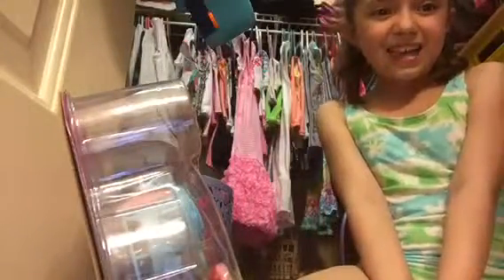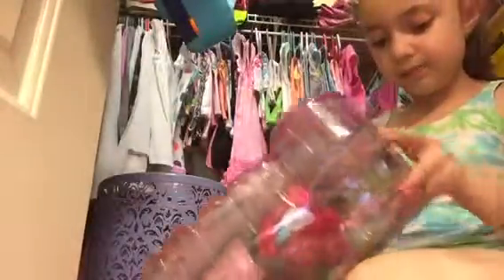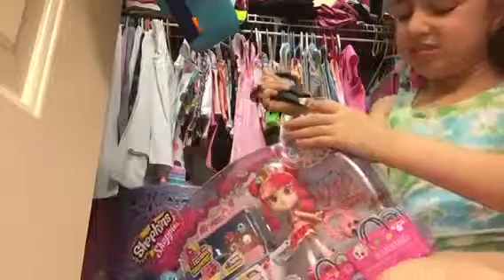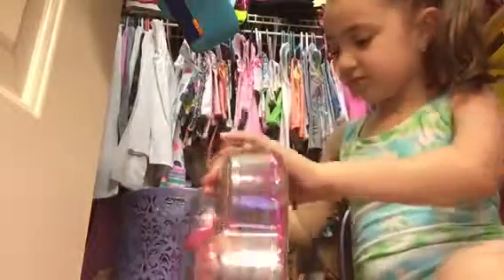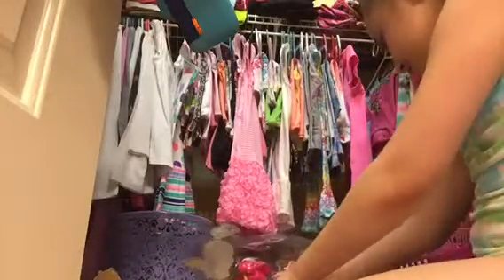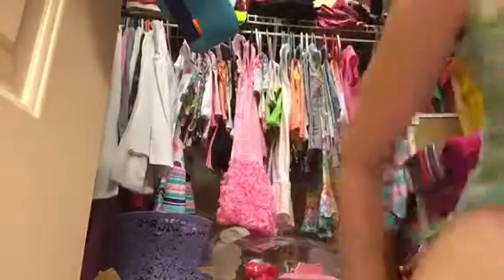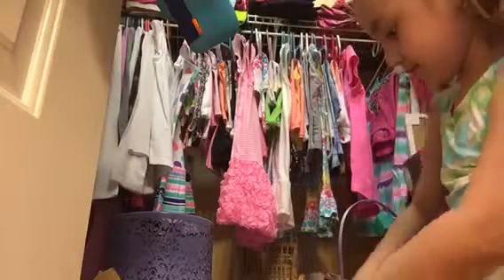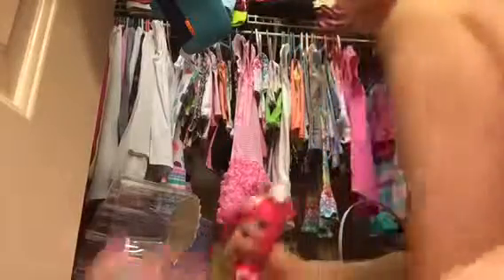Donatinas doughnut delights